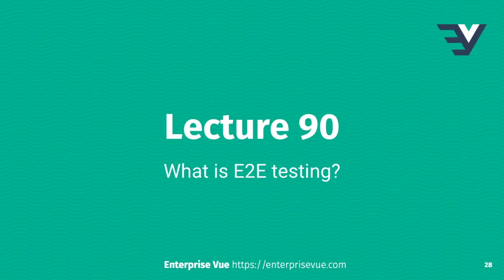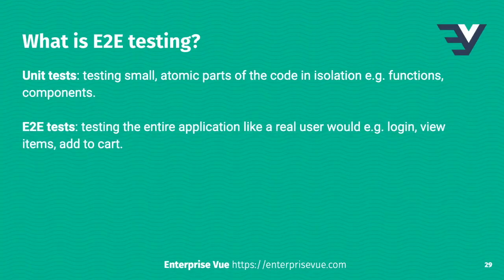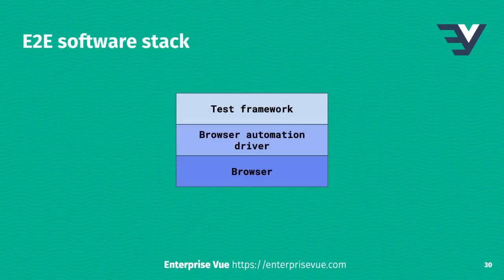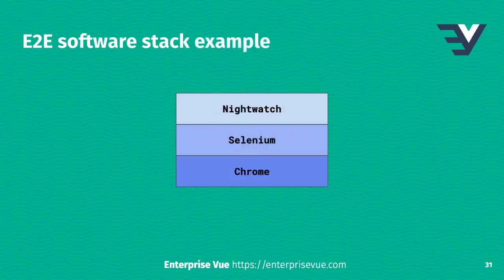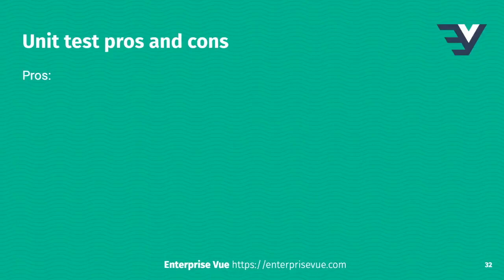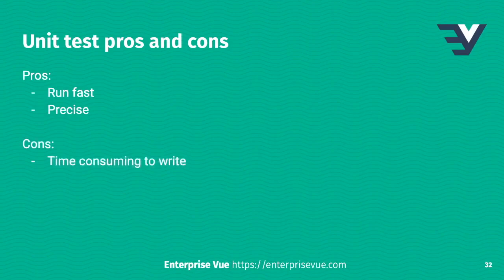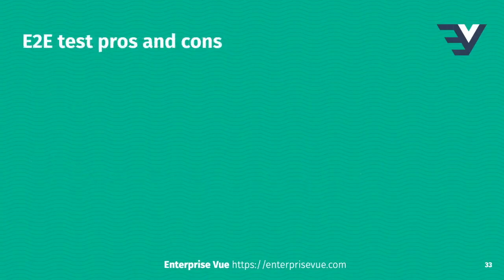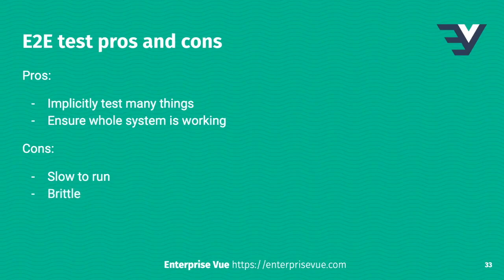91 What is E2E testing and why do we need it